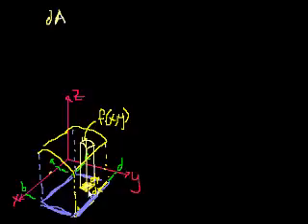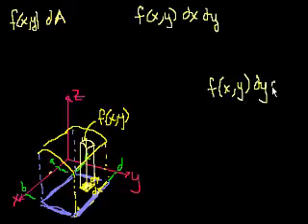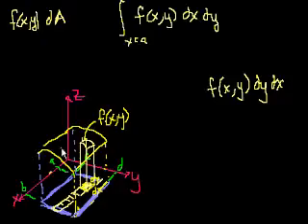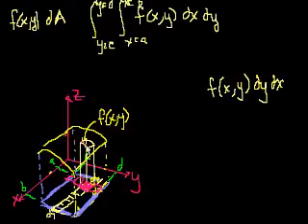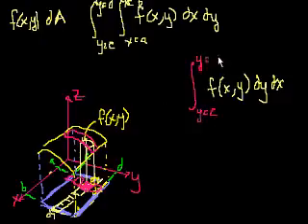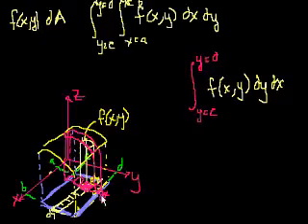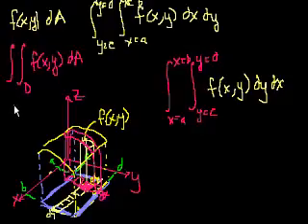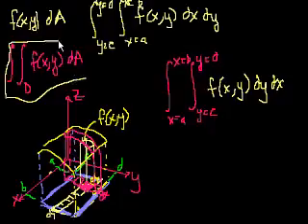Double integrals 4 | Double and triple integrals | Multivariable Calculus | Khan Academy